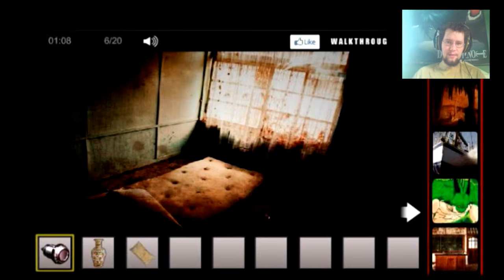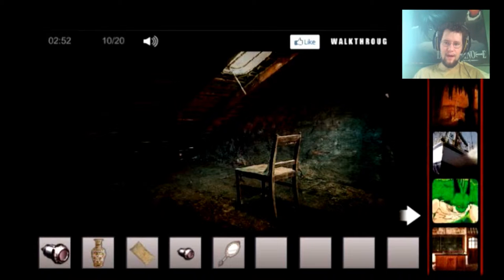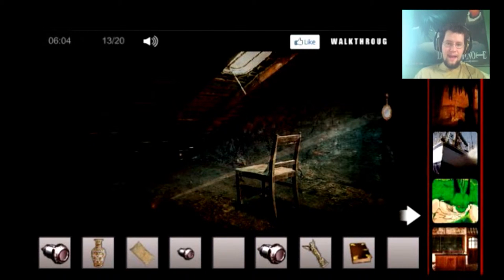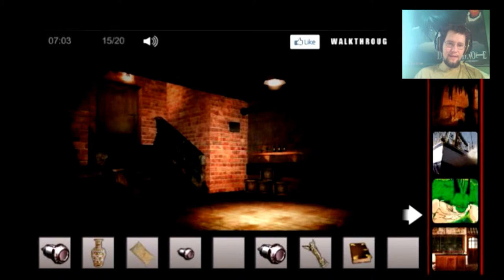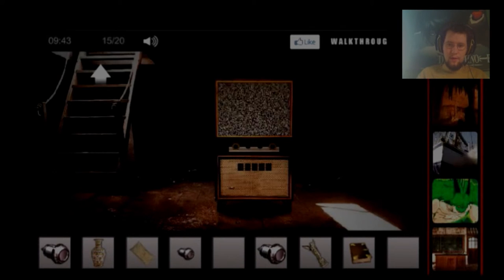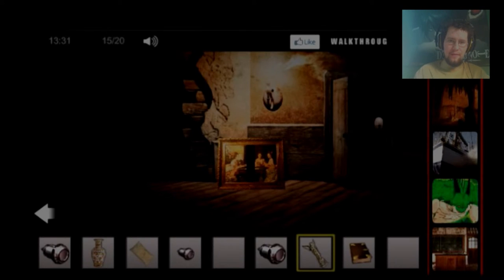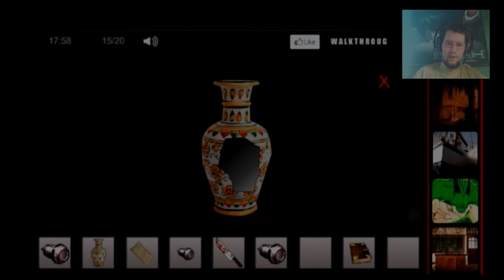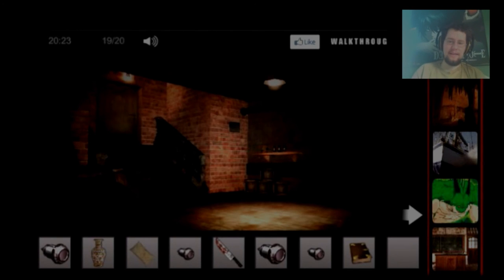Jolt or Dolt - Dark Horror Escape (EP 8)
Episode 8 of  Jolt or Dolt
Verdict - Dolt